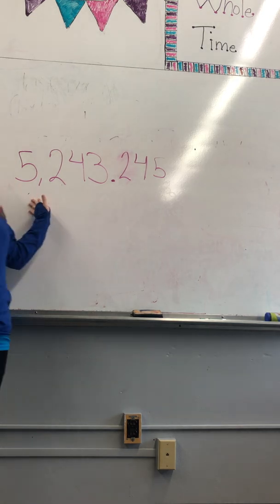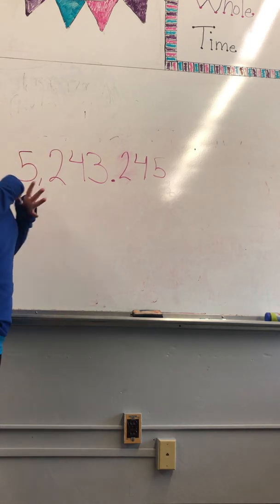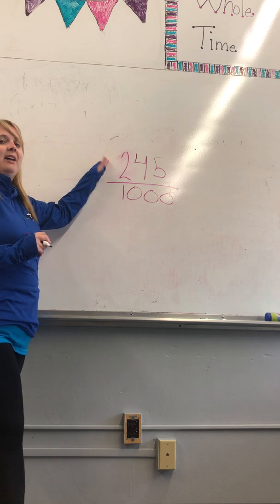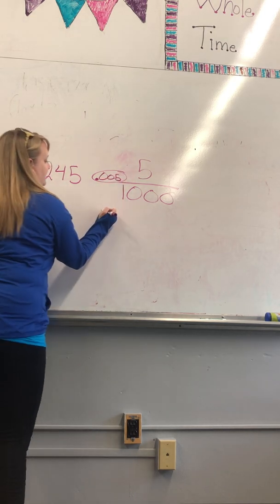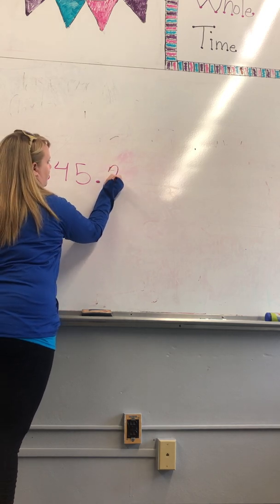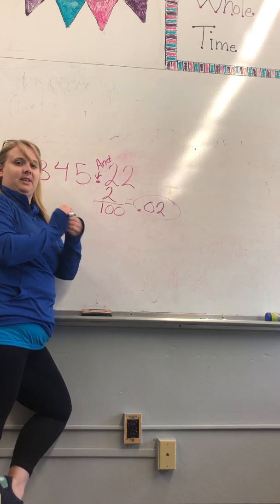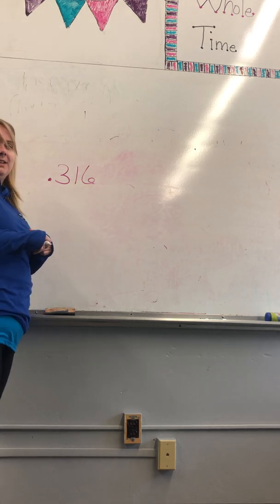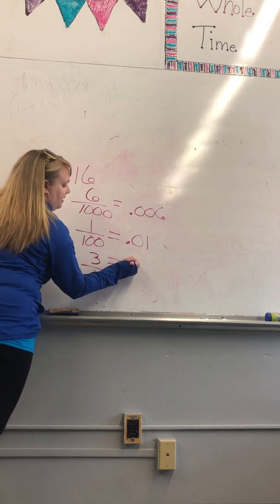math Thursday 4/23